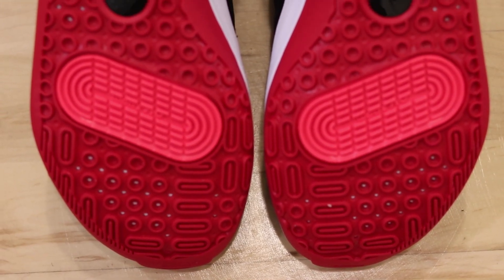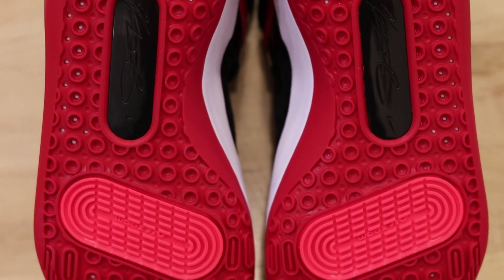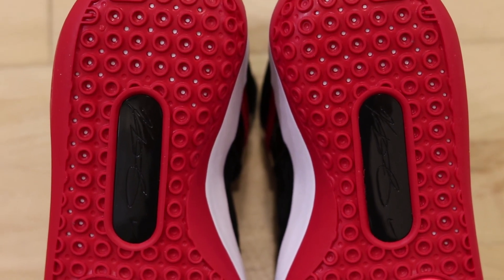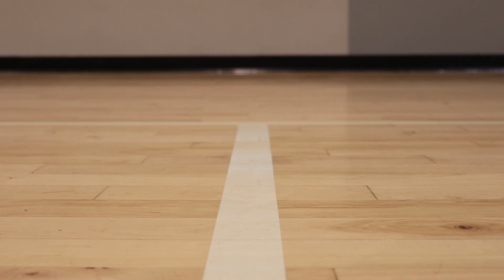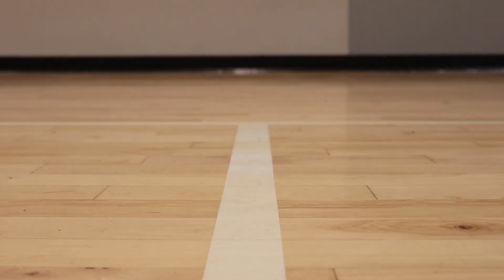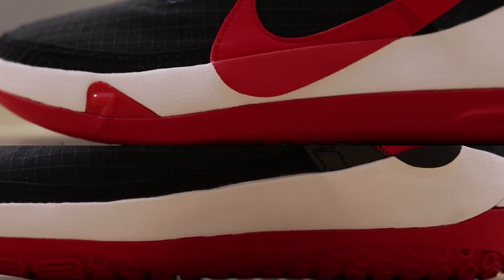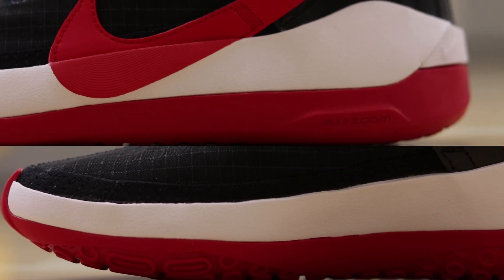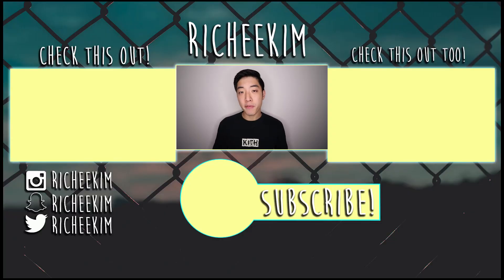Nike KD 13 Performance Review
Hey everyone! Today I'm bringing you all my performance review on the Nike KD 13!

Equipment I use to make these videos:
Canon T7I Creator Kit
Canon T7I Body
Canon EF-S 10-18mm f/4.5-5.6 IS STM Lens
Canon EF 50mm f/1.8 STM Lens
Canon Portrait and Travel Two Lens Kit with 50mm f/1.8 and 10-18mm Lenses
Rode Mic
Neewer Ring Light
SanDisk SD Card